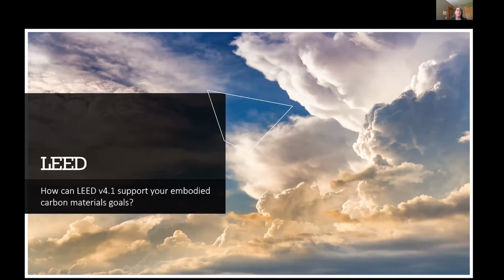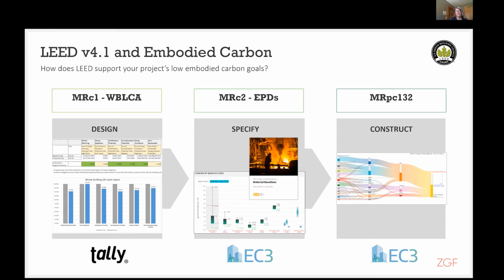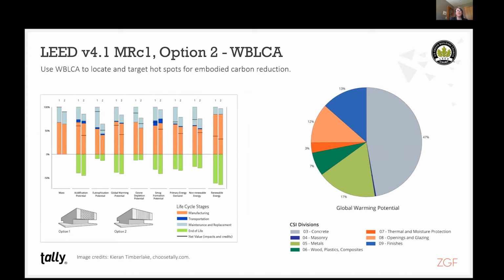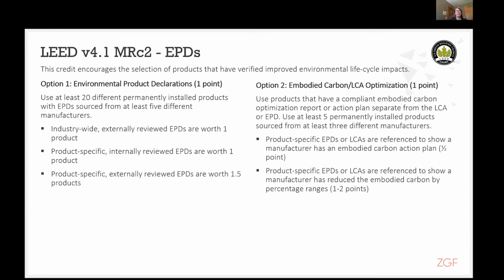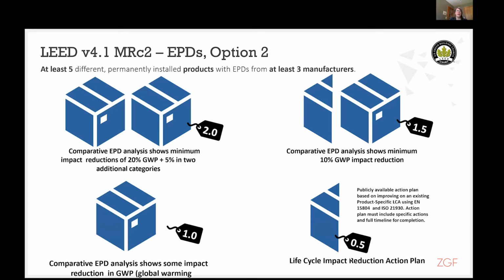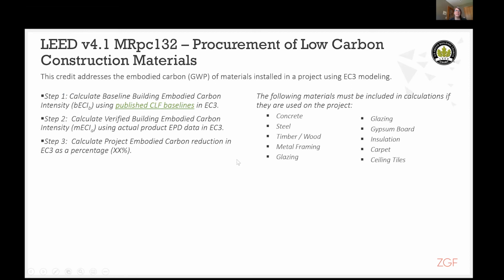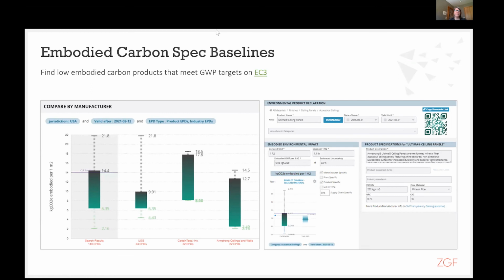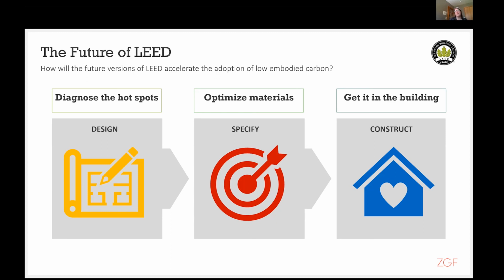LEED Certification + Embodied Carbon, Lona Rerick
Segment 2 of 4 on Certifications + Embodied Carbon. CLF-Seattle 6/17/21